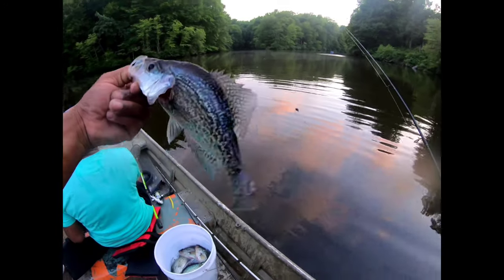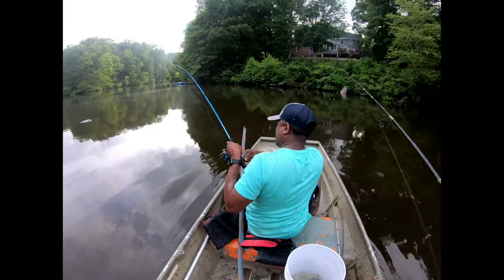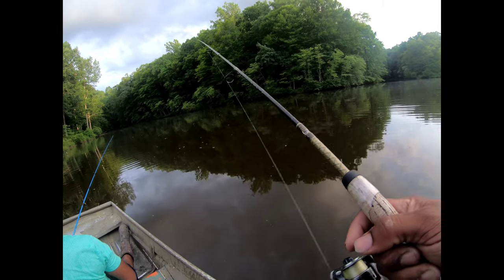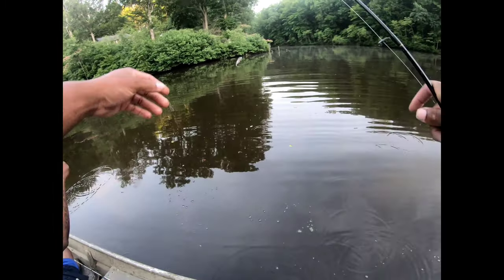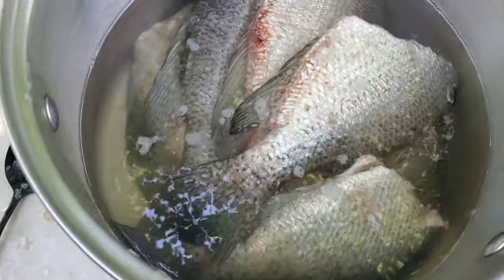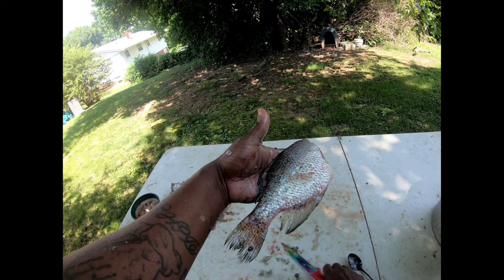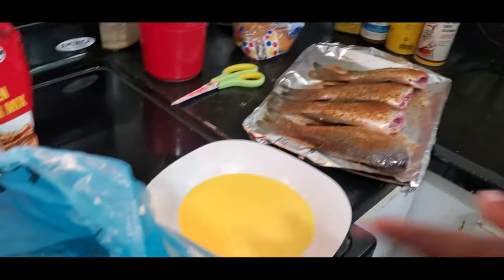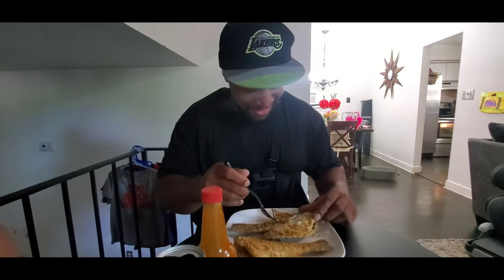Jigging for Crappie!! My First Catch, Clean, Cook!!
crappie catchcleancook slabs killaoutdoors getoutdoors rva friedcrappie my first catch clean an cook video!!